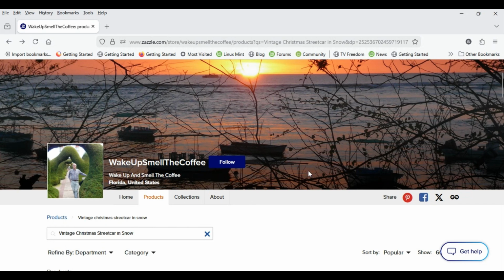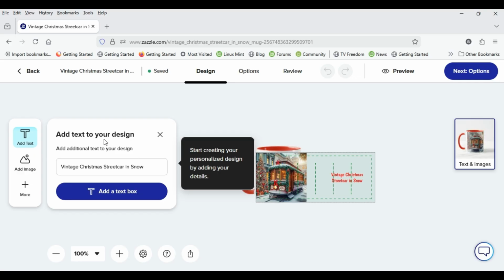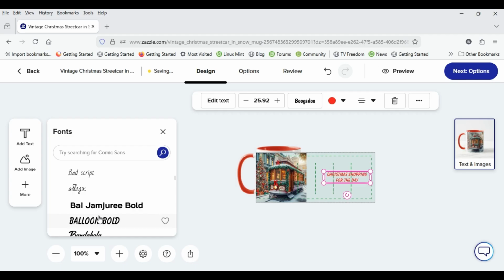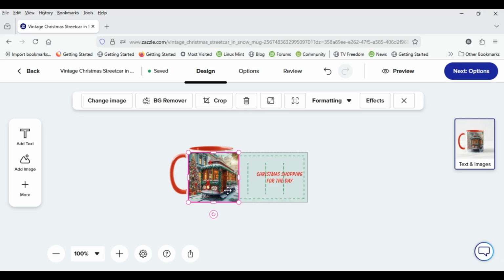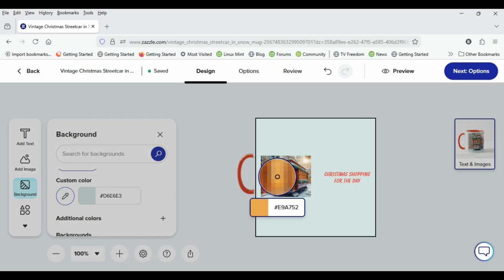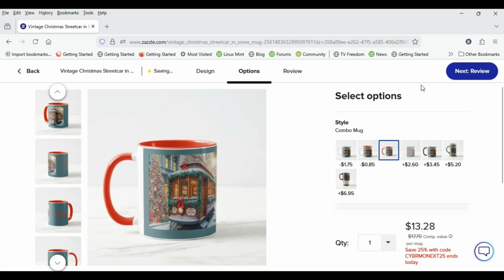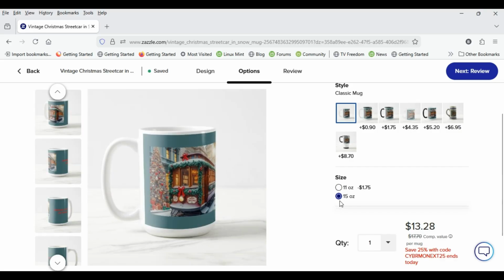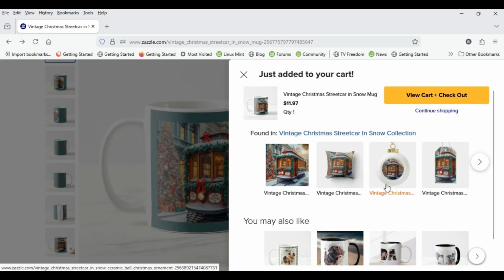How to Customize ANY Product on Zazzle (Step-by-Step Tutorial for Beginners)CustomizeZazzle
This is a comprehensive description you can use, structured for maximum visibility and clarity on YouTube, including a strong hook, detail section, clear calls to action, and relevant hashtags.

Stop wondering how to make a Zazzle product truly your own! In this quick and easy tutorial, I walk you through the entire process of customizing any design before you add it to your cart and check out.

If you’ve ever wanted to add your name, change a font, swap a background color, or upload your own photo on a Zazzle product, this video shows you exactly how to use the powerful "Personalize" feature.
Ready to master the Zazzle customization tool? We'll cover everything you need to know, including:

✅ Locating the "Personalize" or "Edit Design" button. ✅ Adding and editing custom text fields. ✅ Uploading your own photos or logos for a truly unique product. ✅ Adjusting colors, fonts, and element sizing. ✅ Saving your custom design for future purchases.

It's easier than you think! Watch the video, then head over to the store and try customizing a product yourself!